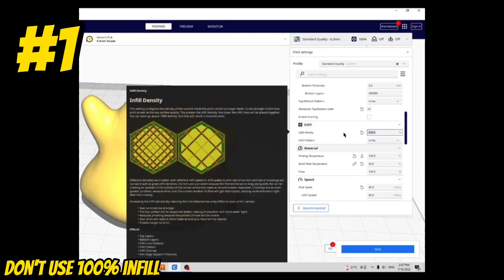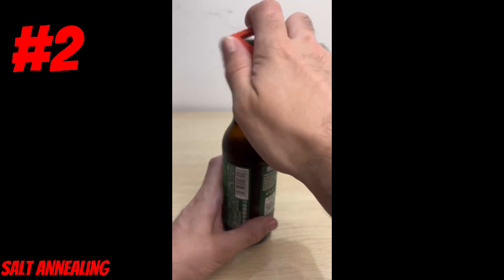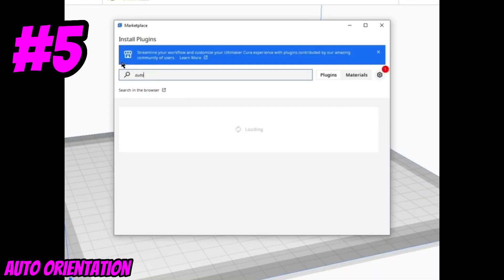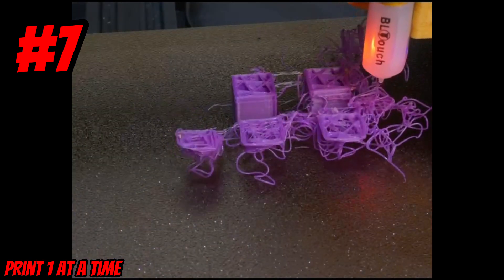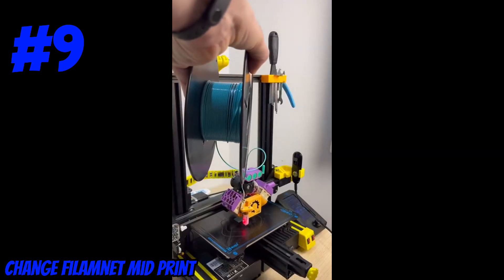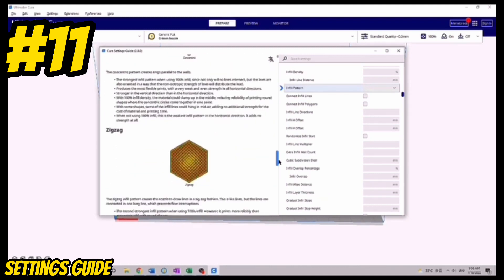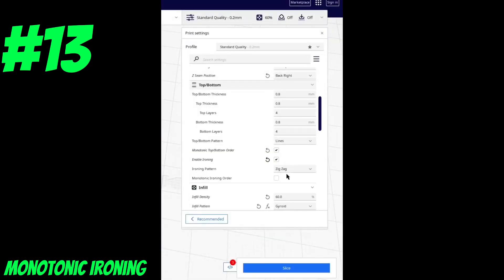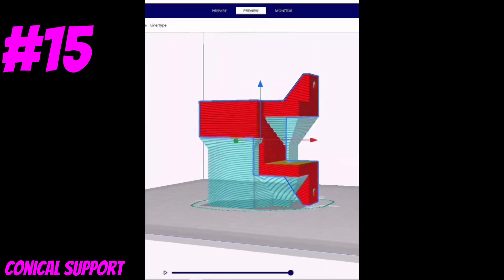30 3D Printing Hacks (Part 1)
30 3D Printing Hacks formatted into a longer video.

1 Don't use 100% infill
2 Salt annealing
3 Lighter to fix stringing
4 Cura marketplace
5 Auto Orientation
6 Fuzzy skin
7 Print one at a time
8 insert filament stick for loose screws
9 Change filament mid print
10 Rafts uses
11 Settings Guide
12 Reduce top surface line width
13 monotonic ironing
14 pause print to insert parts mid print
15 Conical support to save support material